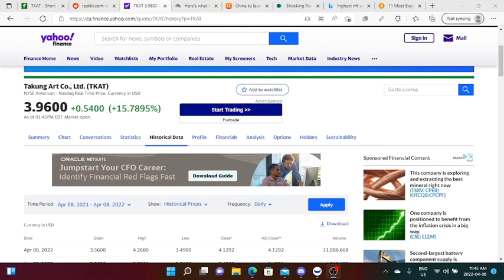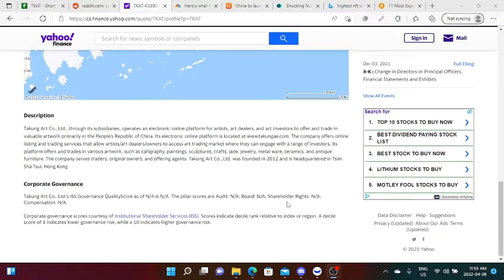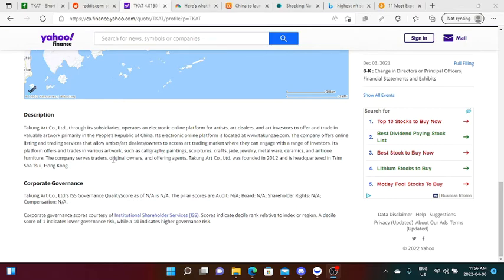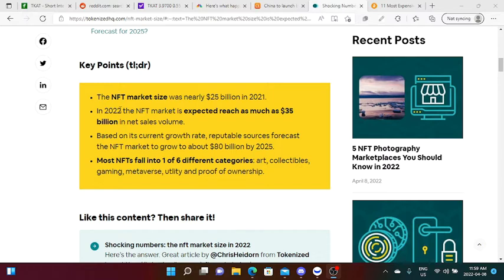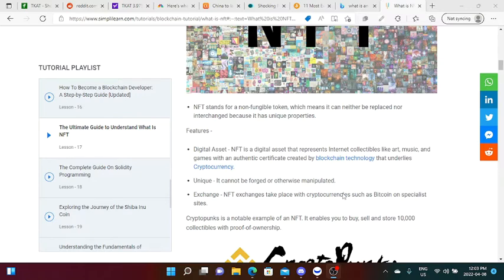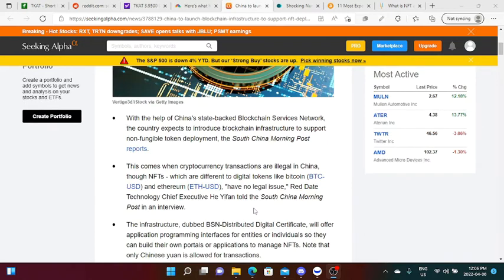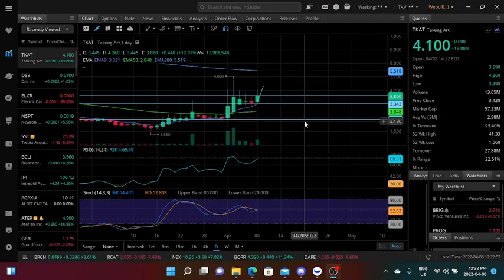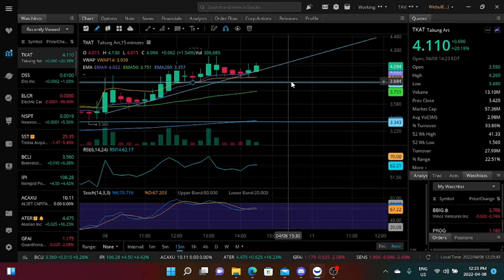🚨TAKUNG ART CO LTD STOCK RISING AGAIN | TKAT STOCK ANALYSIS 🔥